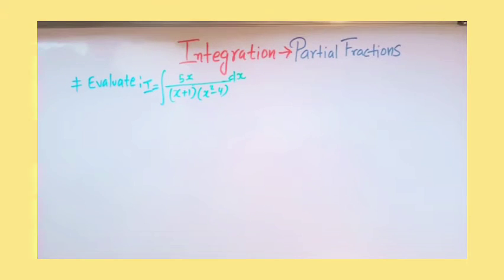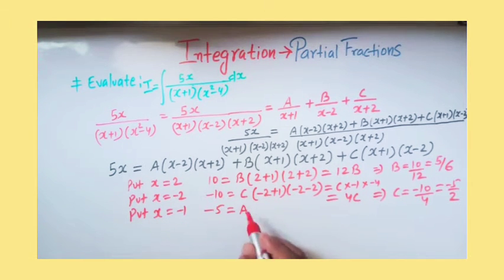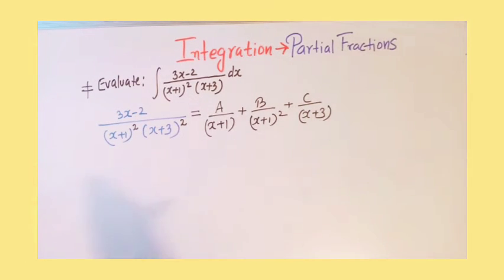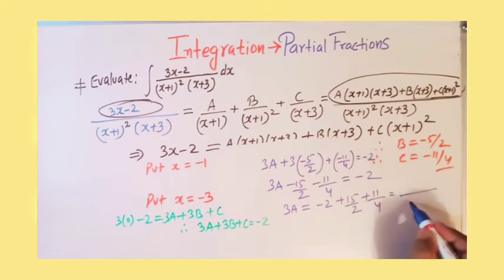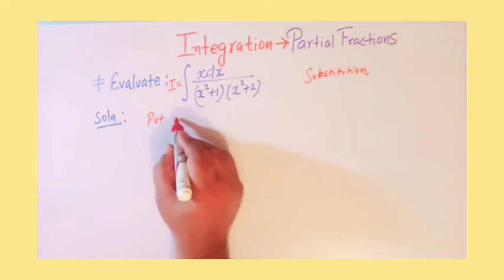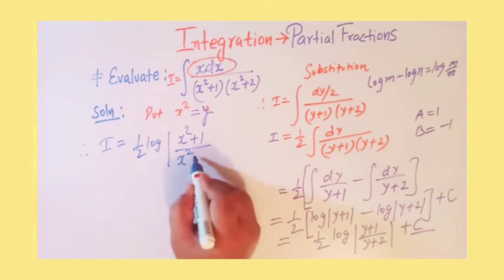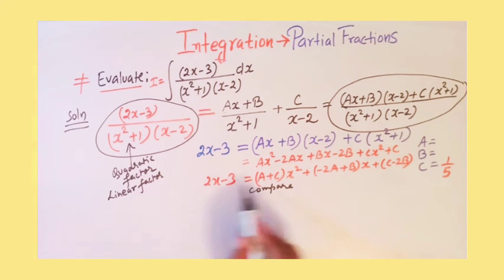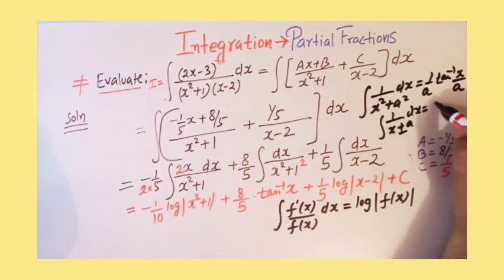INTEGRATION USING PARTIAL FRACTIONS (Part 17)